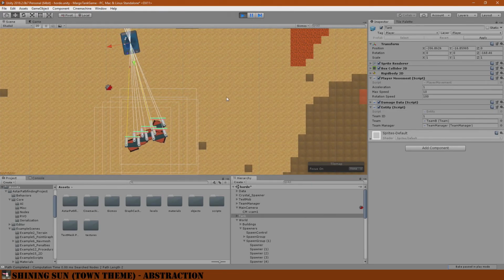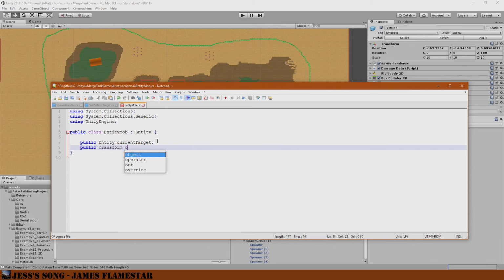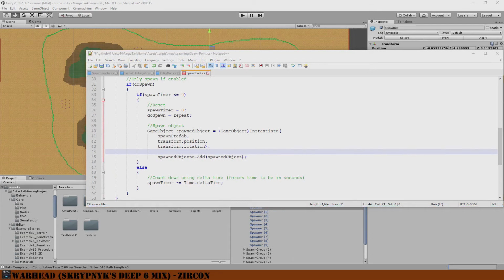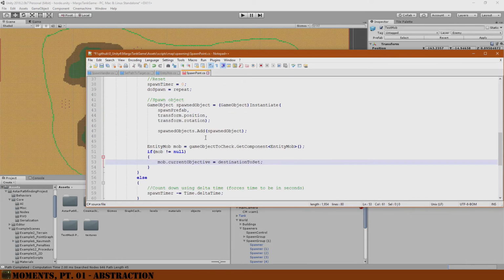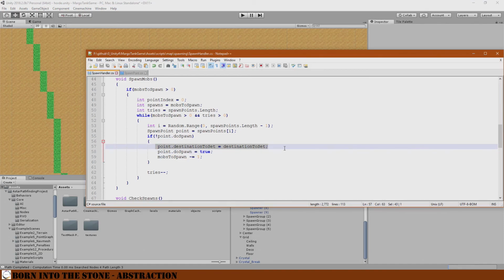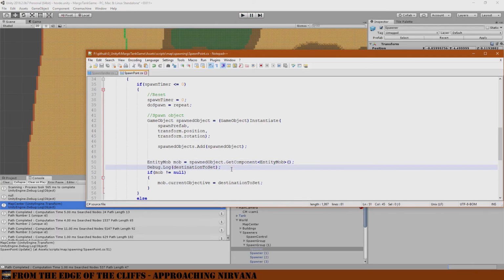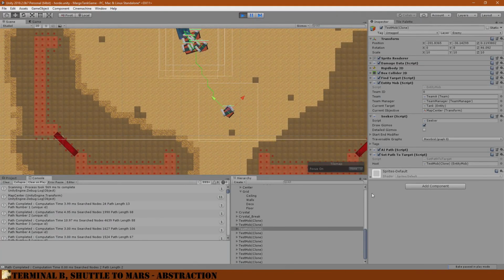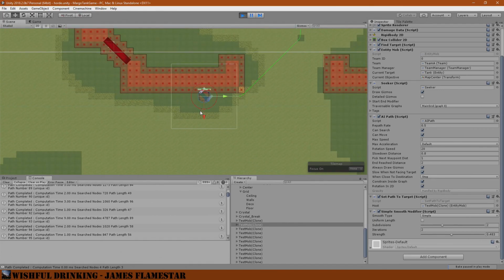Tank Game - AI Spawn Objectives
Adding spawn objectives to AIs so they move to a fixed point when they have no target to attack.